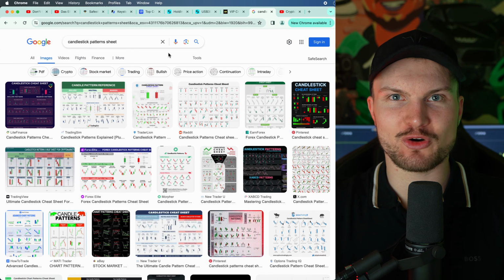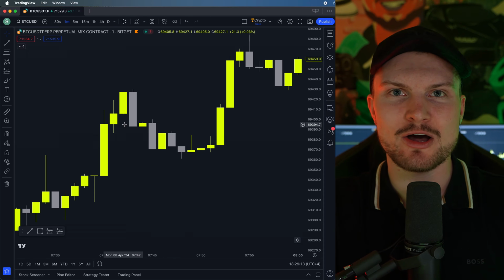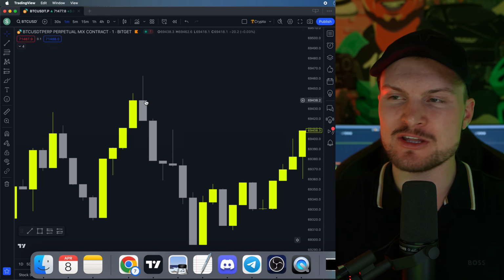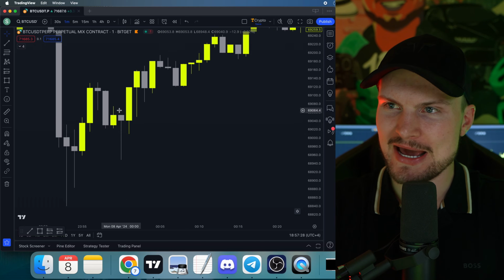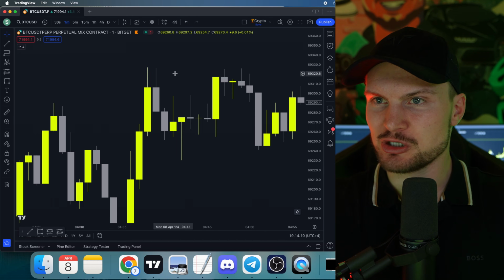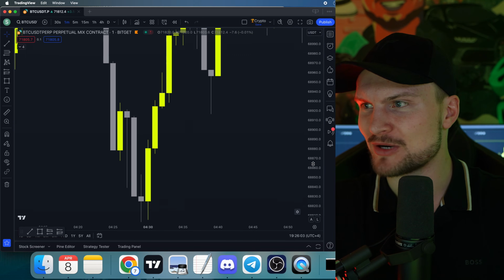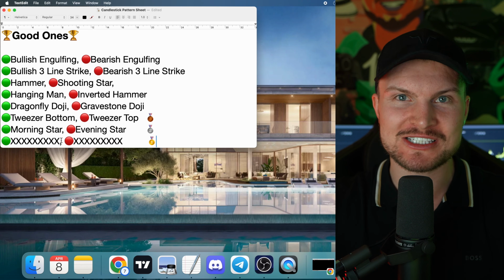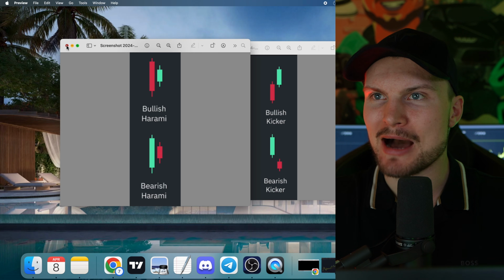The Ultimate Candlestick Patterns Trading Course 2026!